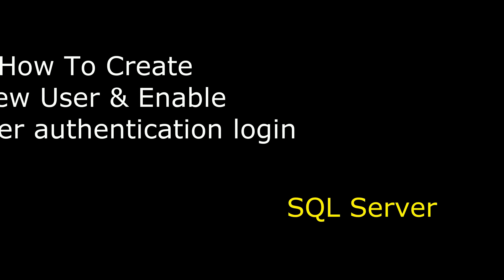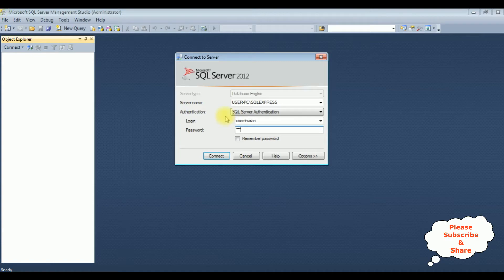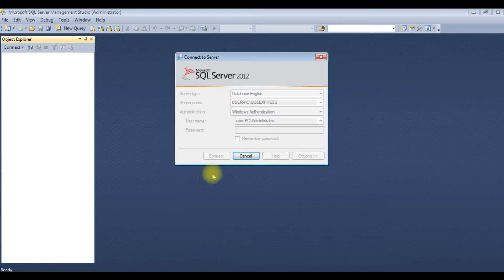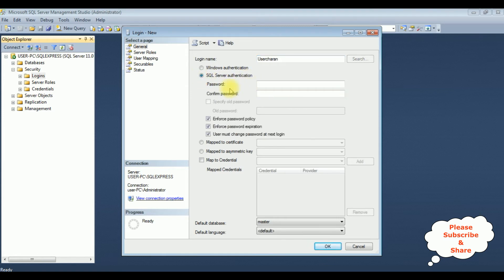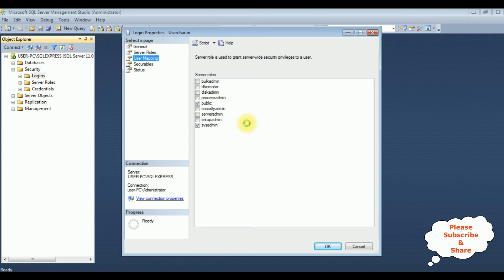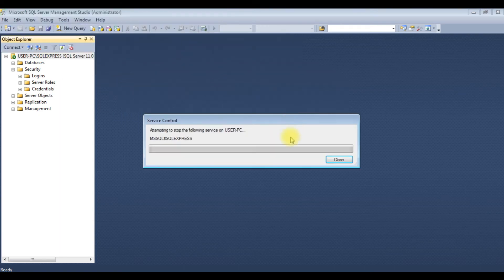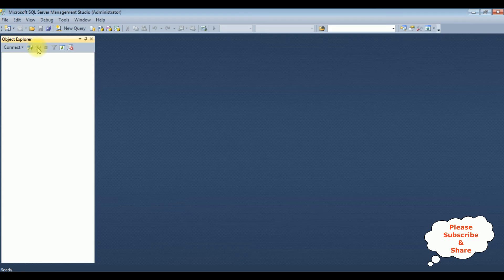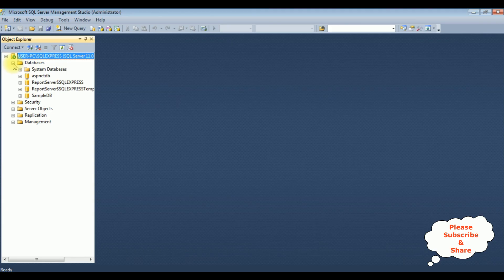New User and Login SQL Server Authentication SSMS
To access SQL Server Management Studio (SSMS) as a new user, first install SSMS, then open it. Choose "Database Engine" as the server type, input the server name, and select "SQL Server Authentication." Enter the new user's username and password, and choose the appropriate authentication method. Click "Connect" to access the SQL Server instance and manage databases. For subsequent logins, open SSMS, select the server name from the dropdown, and enter the user's credentials to connect.

Build an SQL Server authentication app to manage user login credentials. Use SQL Server Management Studio for creating new users with usernames and passwords. Implement robust authentication, addressing "login failed" issues. Explore SQL Server tutorials for guidance. Balance SQL Server authentication methods, including Windows authentication.

create new user to login sql server authentication mode with login and password in sql server management studio